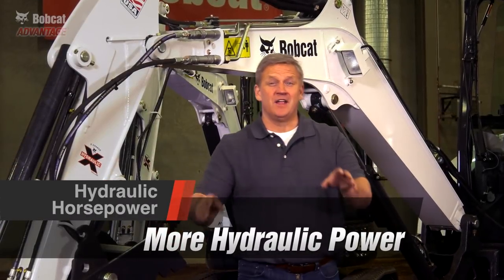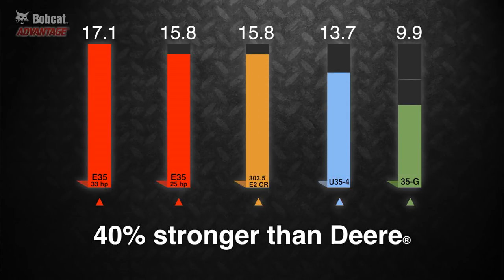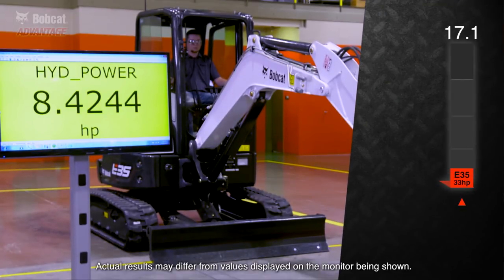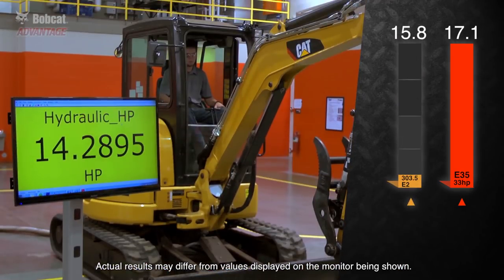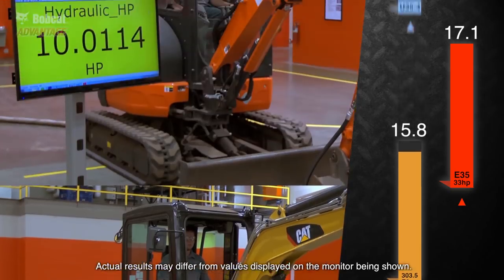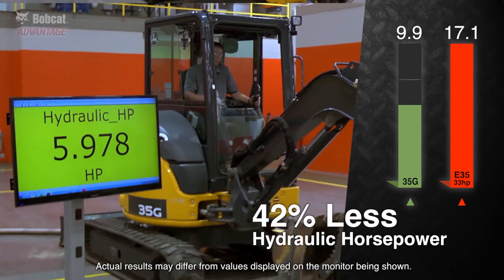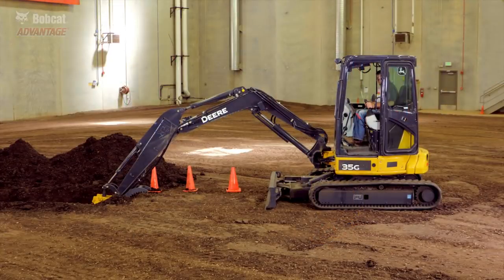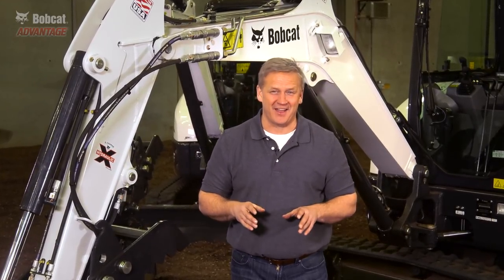More Hydraulic Power: Bobcat vs. Other Excavator Brands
Bobcat® compact (mini) excavators are designed to deliver the most hydraulic horsepower. Caterpillar®, John Deere®, and Kubota® try to keep up, but their hydraulic systems can’t deliver.

Using a flow meter, each compact (mini) excavator was tested to find the maximum hydraulic horsepower. Bobcat delivered the highest reading, with 17.1 hp of hydraulic flow. Caterpillar, John Deere, and Kubota attempt to deliver the same performance, but each comes up short. In fact, John Deere measured an underwhelming 42 percent less hydraulic flow. That’s the kind of difference that will impact your workflow every day. Only Bobcat delivers the industry’s best hydraulic performance.